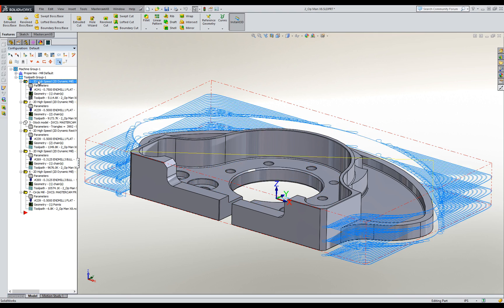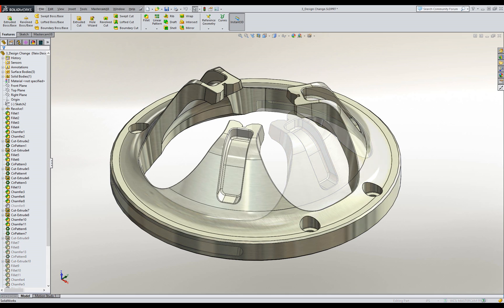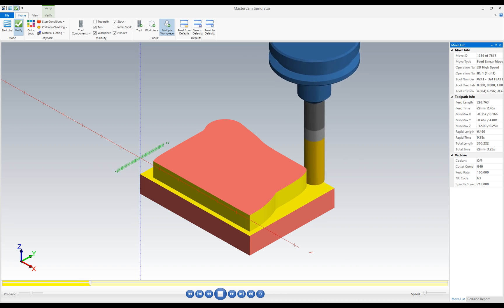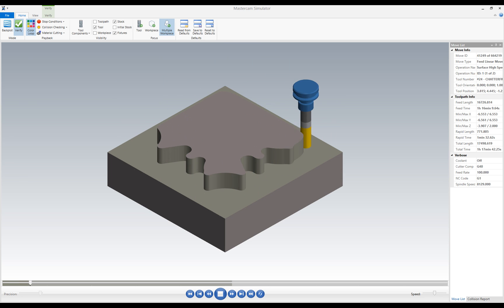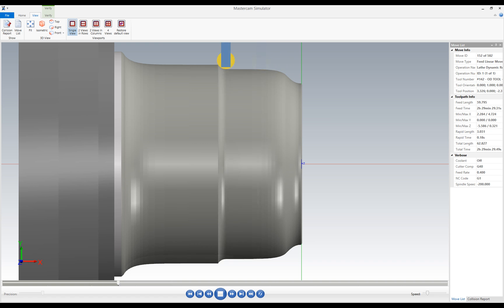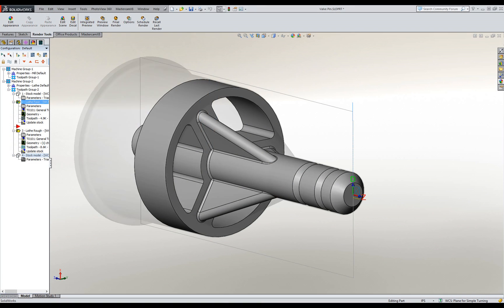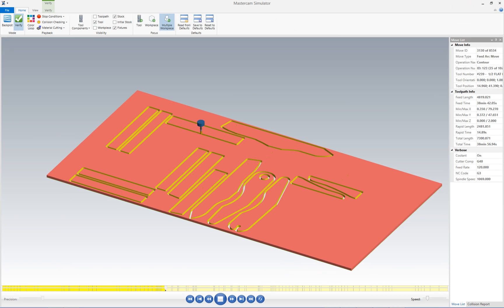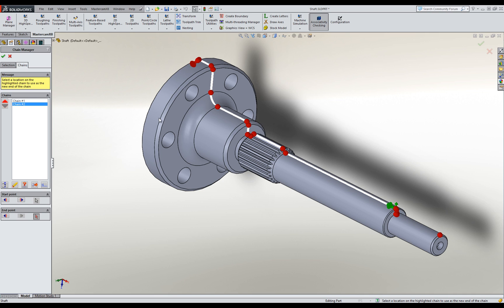What's New in Mastercam for SolidWorks X8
Mastercam for SolidWorks combines the best of both worlds - the world's leading CAM with the world's leading CAD. This quick video give you an overview of the software as well as a look at the latest version's powerful new tools.